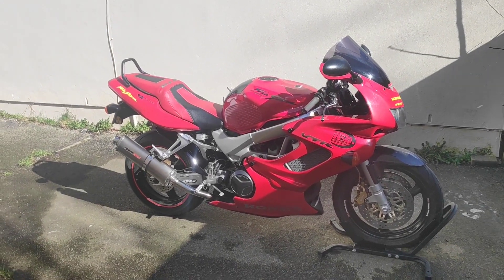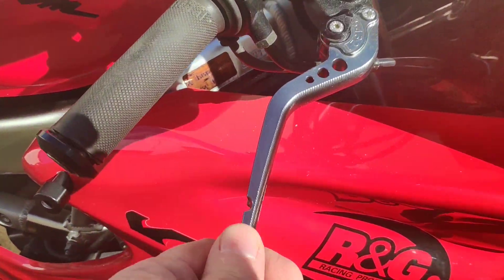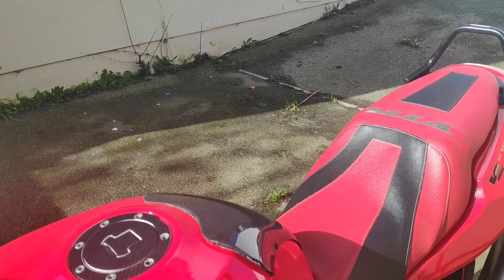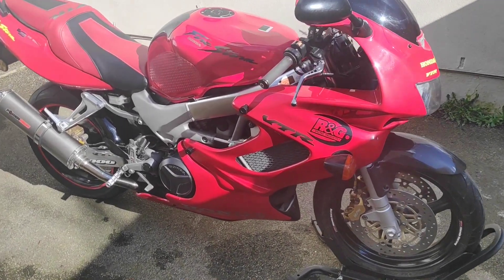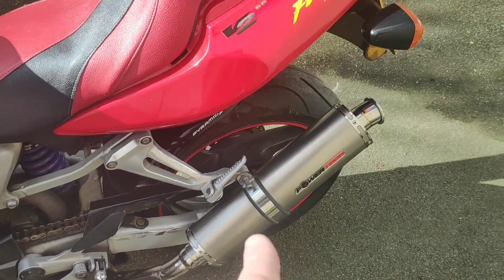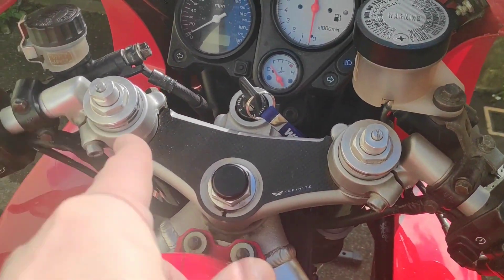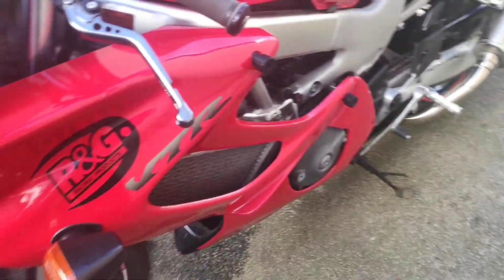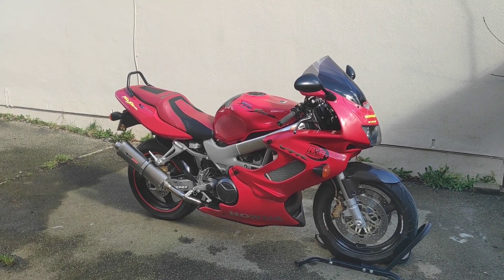"I Bought A Honda VTR1000 Firestorm Unseen For £1000! So What's Wrong With It?" Big V-Twin Gamble!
Just a quick bonus video for you guys
Yet another Honda VTR1000 Firestorm on the channel!
Couldn't resist this One at the price it came in at
Hope you all enjoy this latest addition
There are still bargains out there to be had!!!